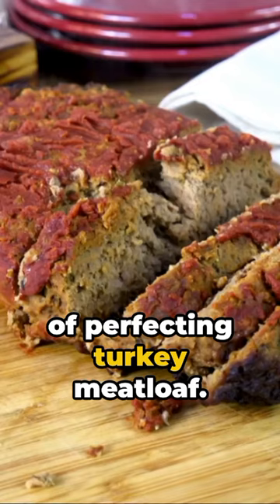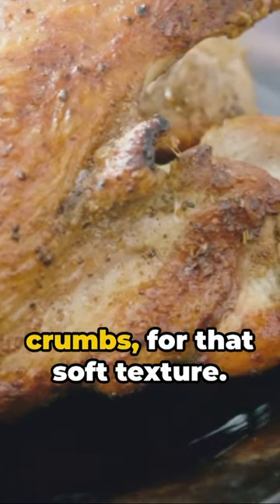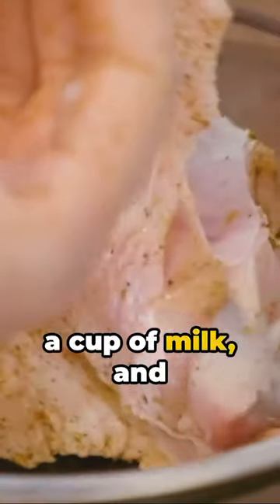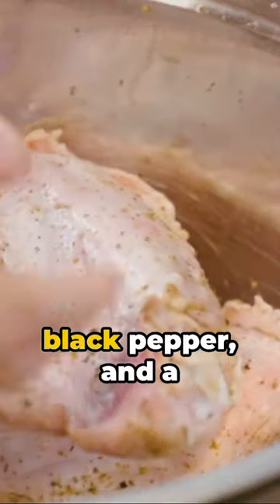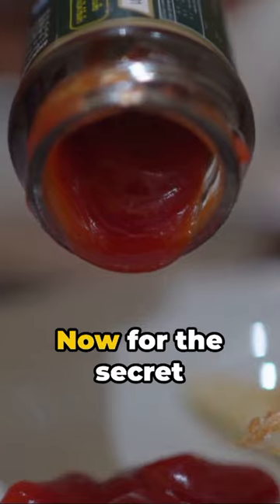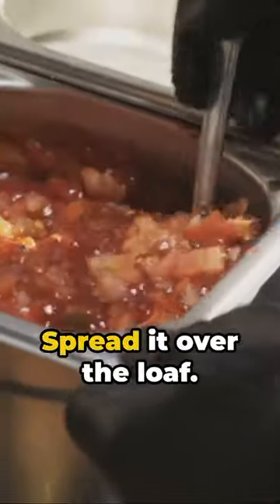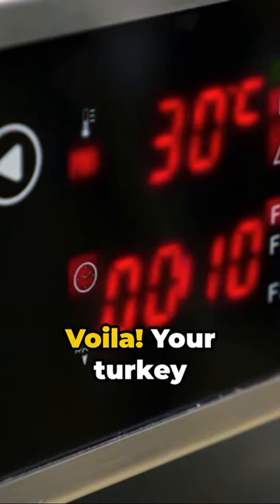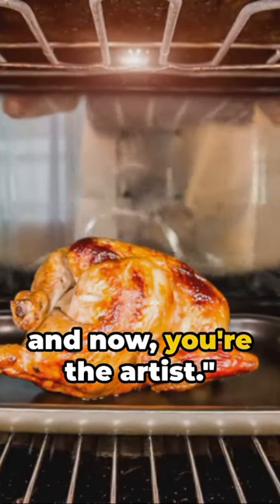TikTokTrends EasyRecipes DeliciousTreats DIYBaking turkeymeatloaf meatloafrecipe viralrecipe